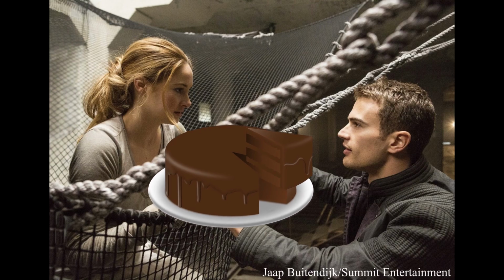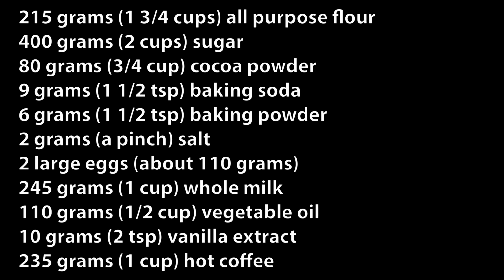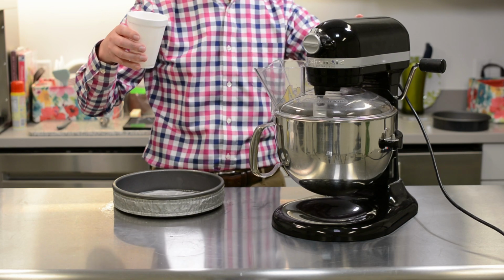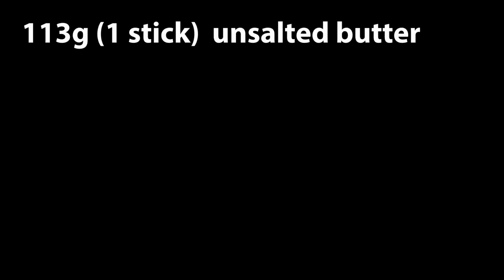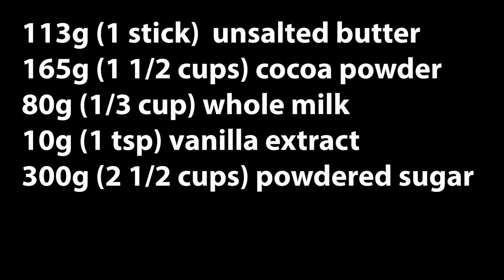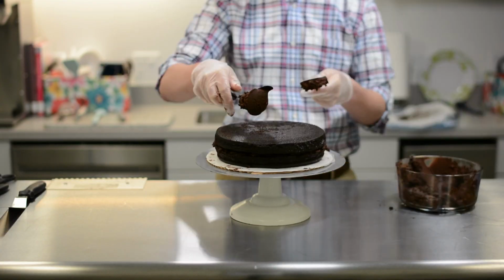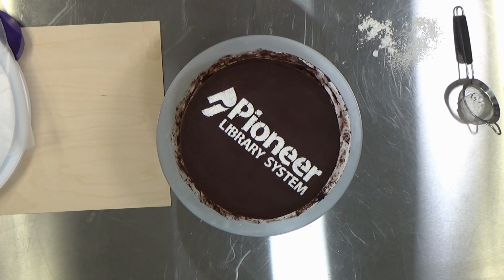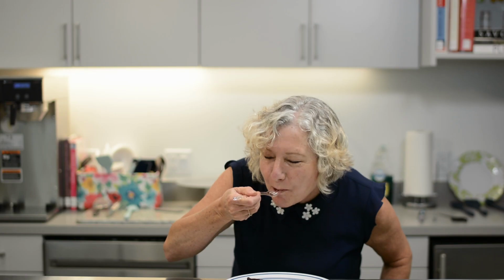Dauntless Chocolate Cake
Have you read Divergent? Did the Dauntless faction cafeteria scenes make you hungry? Join Pioneer's STEAM Specialist Chris as he bakes the Dauntless Chocolate Cake inspired by Veronica Roth's dystopian thrillers -- no leaping off buildings required!